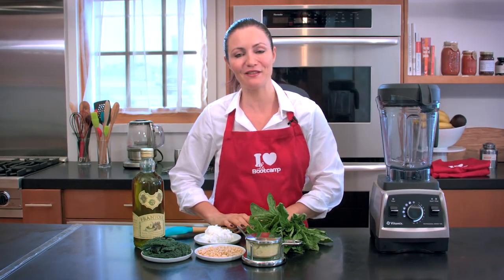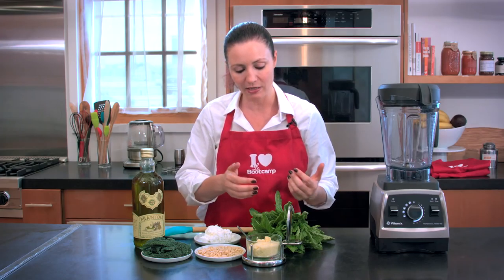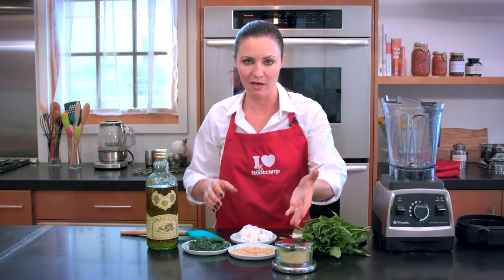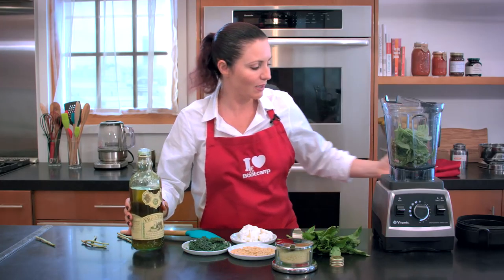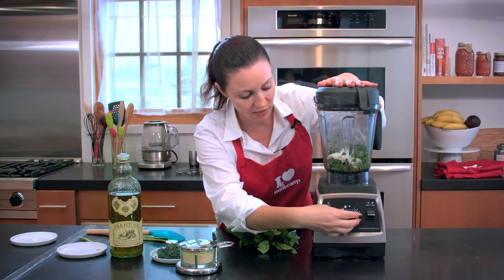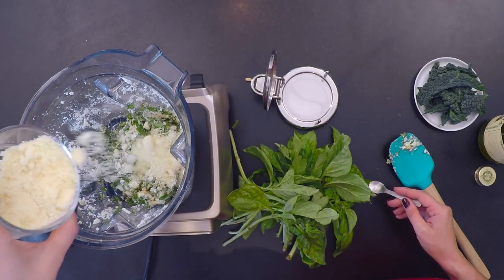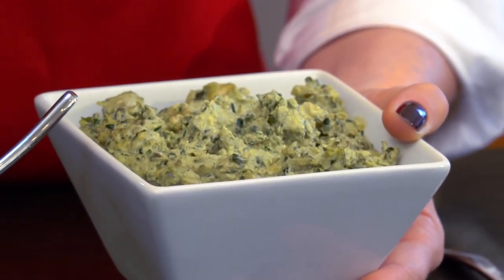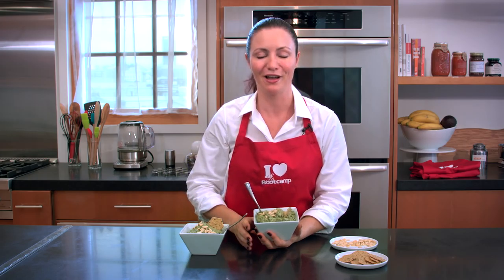Pesto, my way!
A cool recipe for a pesto with a twist :)
Let me know how you like it here!

Track ID: 977551
Track Title: Feel Lucky (30’’)
Artist: Francesco Biondi

Track Title: Joyful Spring Song
Artist: JK Production

Track Title : Upbeat (no lead)
Artist: JK Production